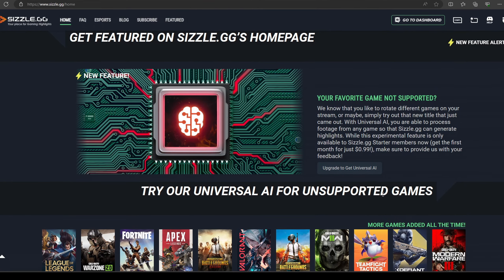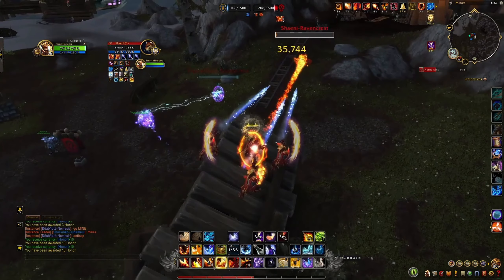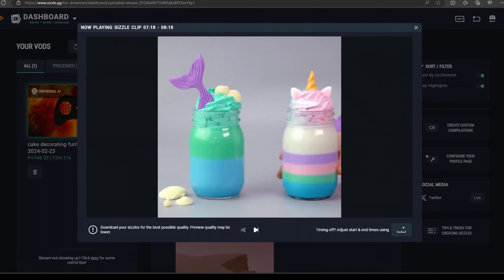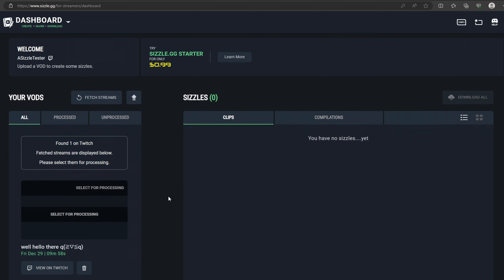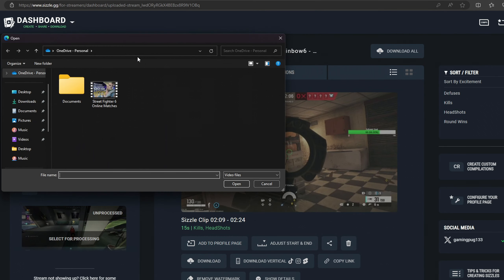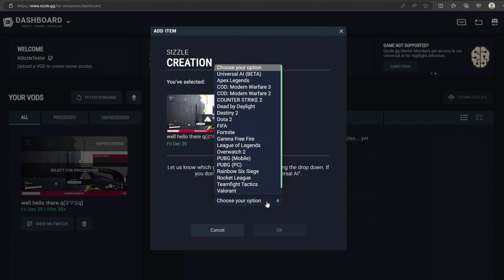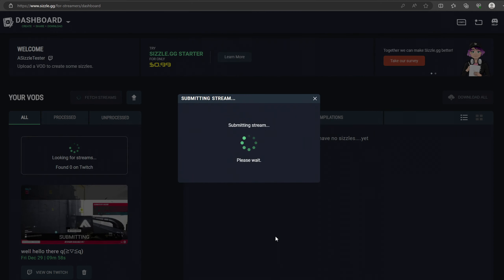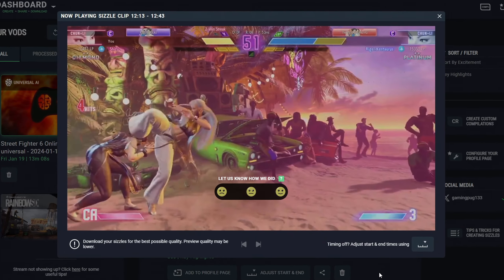How To Use Universal AI On Sizzle.gg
A quick tutorial on how to use Universal AI on Sizzle.gg! Exclusive for Sizzle Starter members!